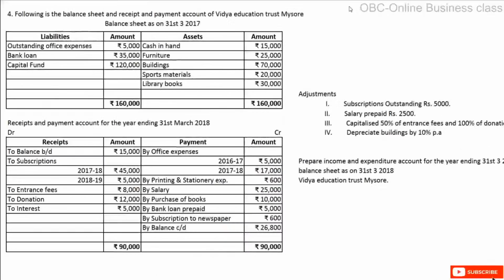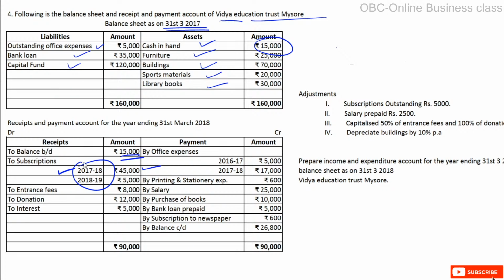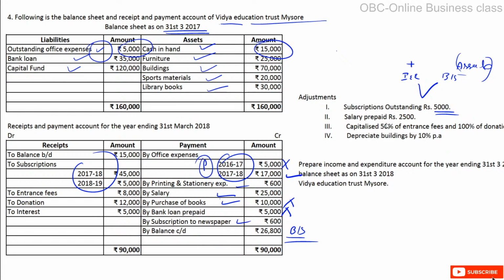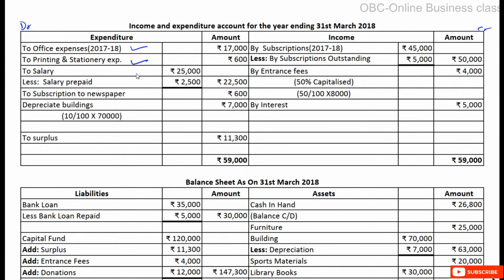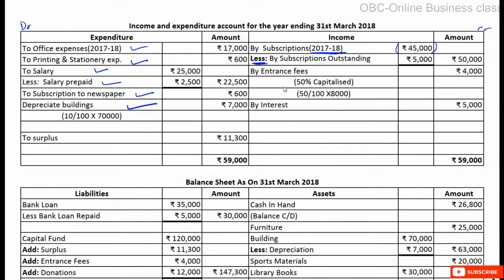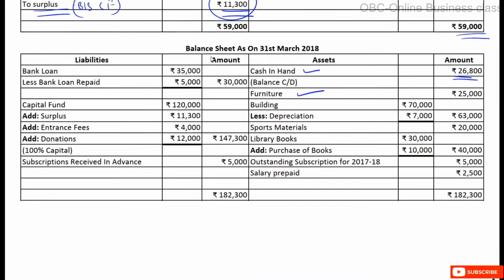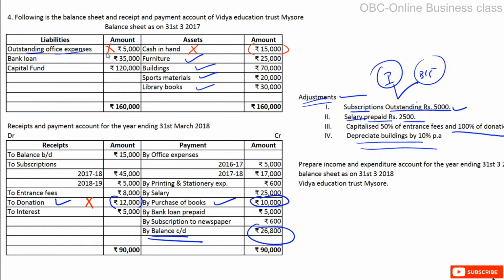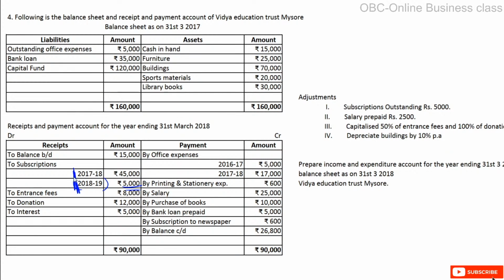🔴 1.9 🔴 live || Accountancy chapter 1 non profit organisation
Hey welcome back to the obc
1.9 🔴 live || Accountancy chapter 1 non profit organisation Class12 PUC BusinessStudies # Accountancy 👇Join our OBC✉️Telegram Channel

A/c name: SUSHANTH KUMAR N,
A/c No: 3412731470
IFSC code: KKBK0008062
Bank: KOTAK MAHINDRA BANK
Branch: YESHWANTHAPURA BRANCH
UPI No: 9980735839 (PhonePe, Google Pay)

Team OBC-ACADEMY